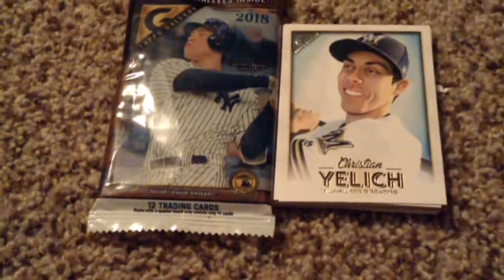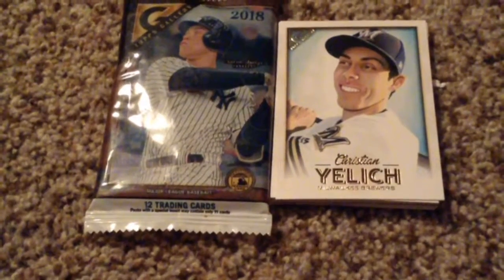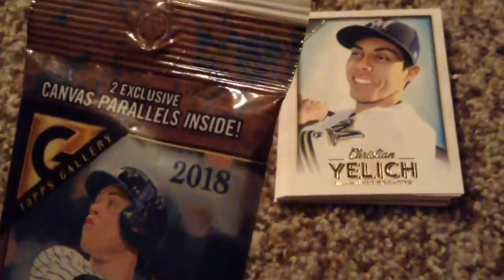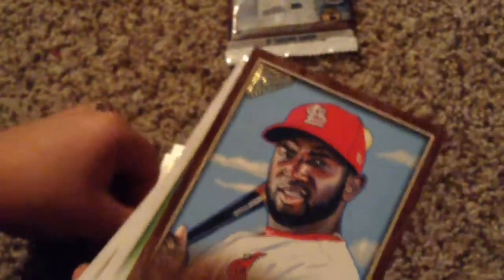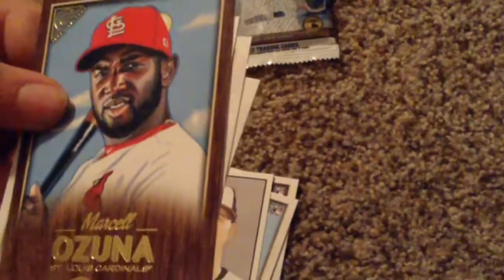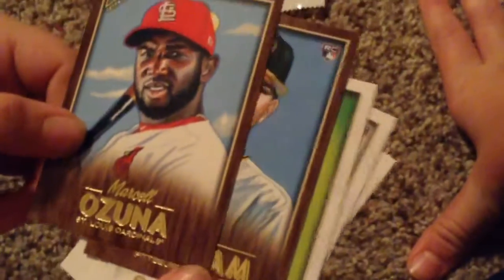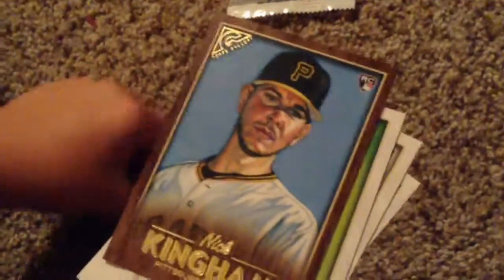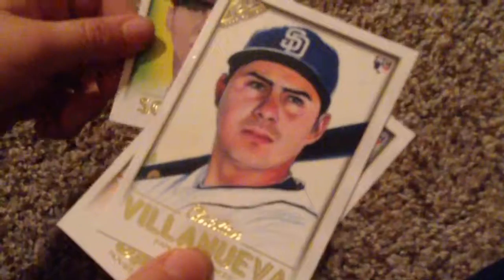Topps gallery Opening my brother Bible Bear opening